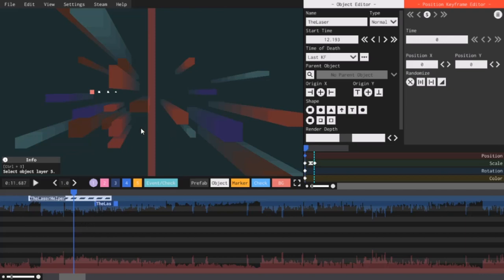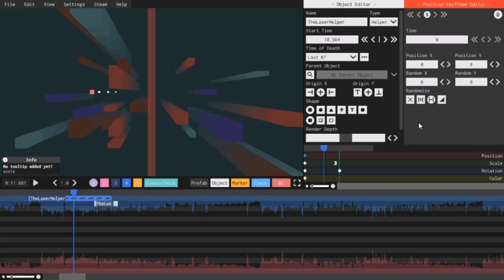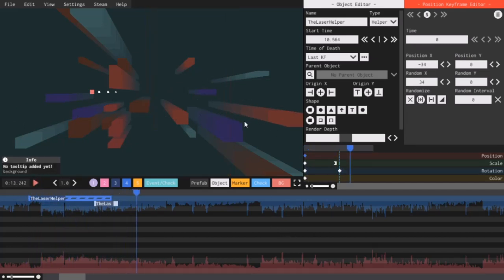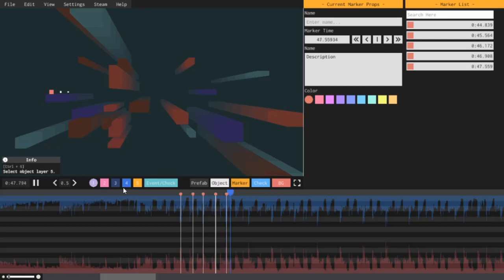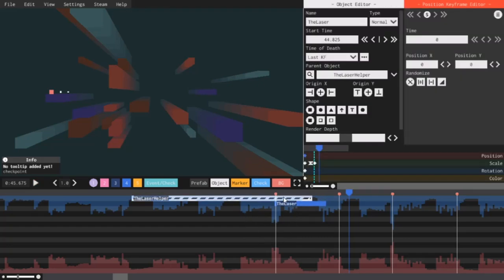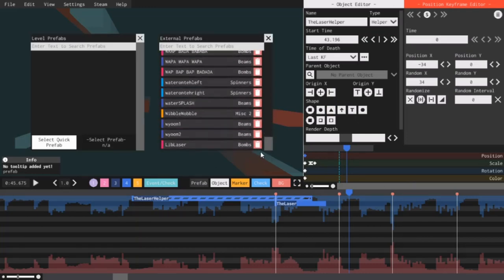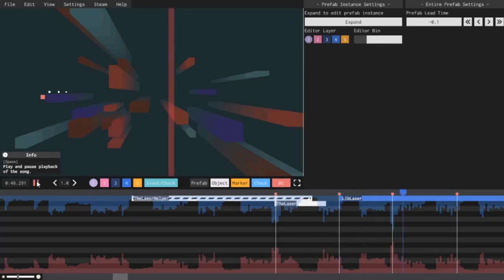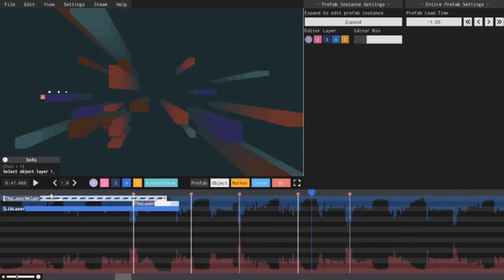Project Arrhythmia Starter Tutorial #5: Parenting and Randomization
what yeah i'm awake